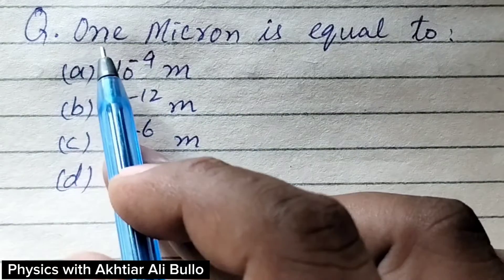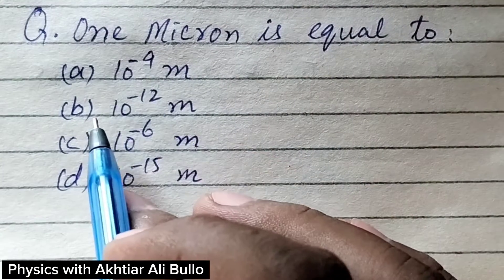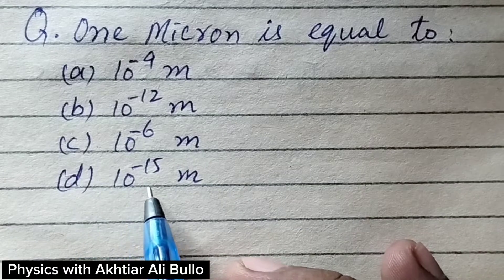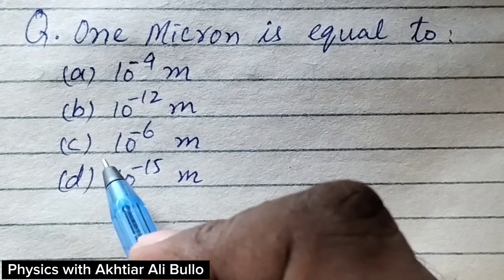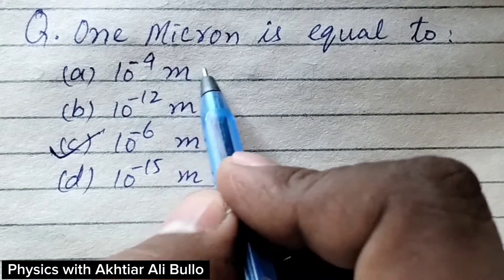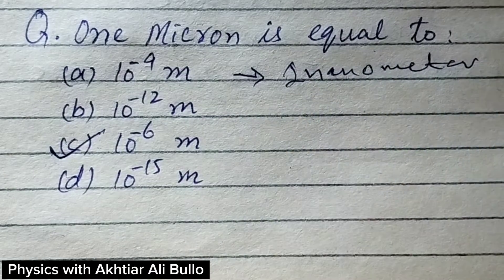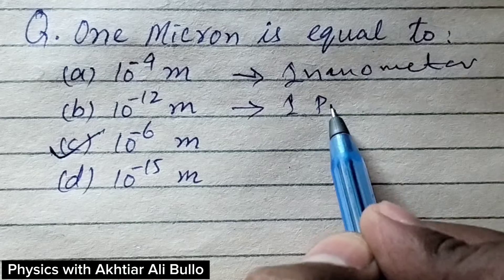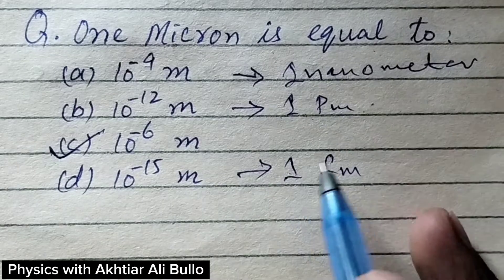One micron is equal to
Unit conversion mcqs
One metre is equal to how much micrometres